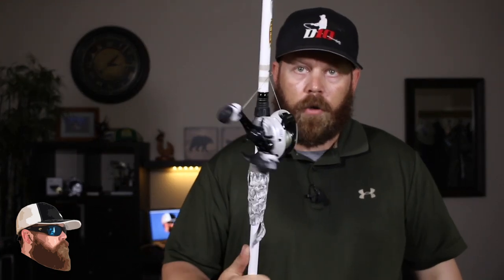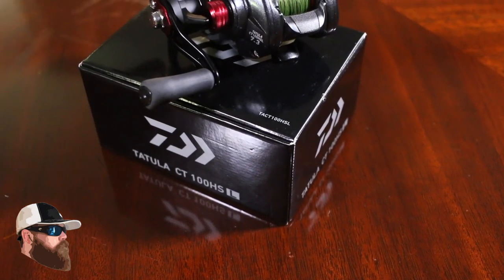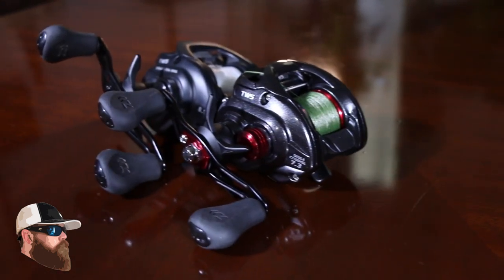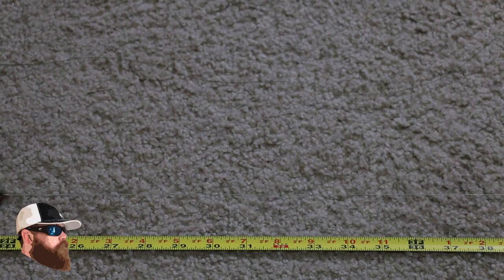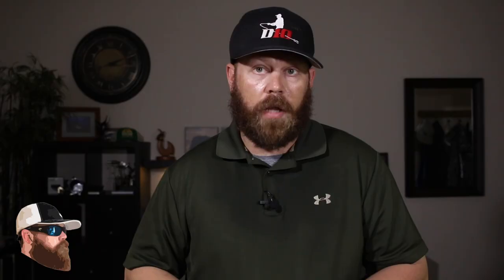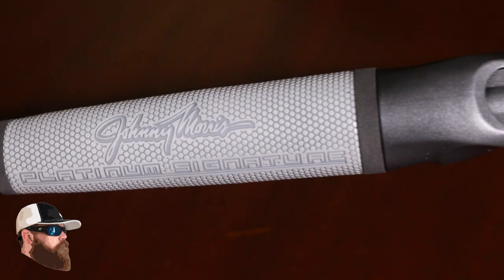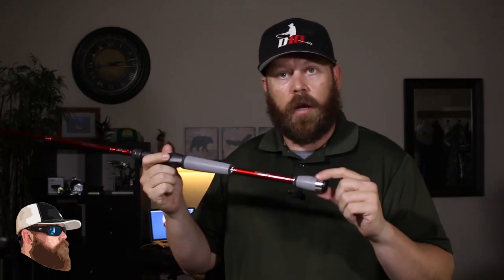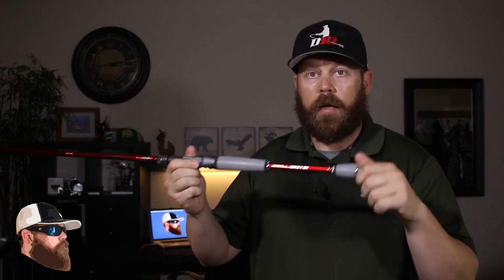Daiwa vs Shimano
I broke a frog rod and needed to replace it. Here is a look at what rod and reel I decided to go with. Daiwa Tatula CT vs the Shimano Chronarch 201E.

Bearded Bass Brawler social media pages